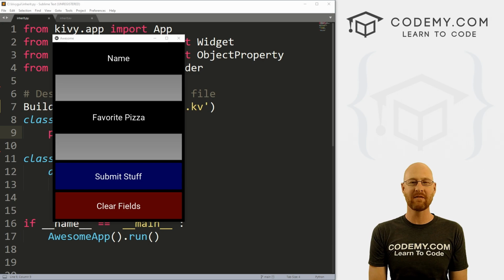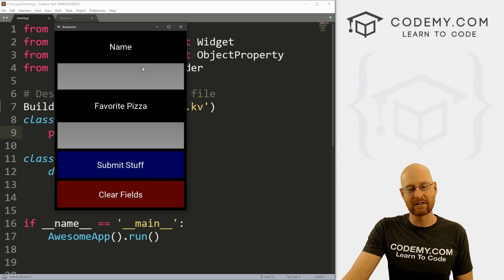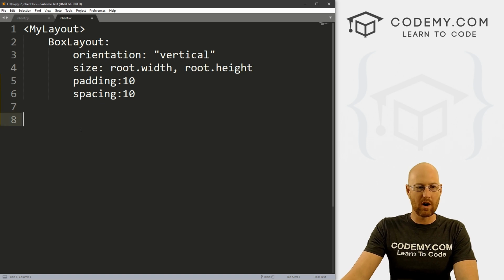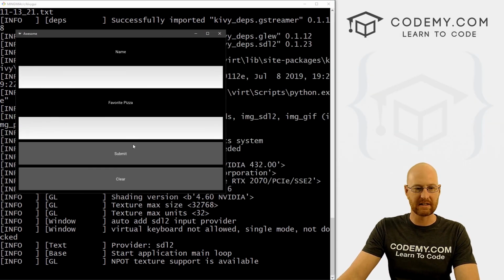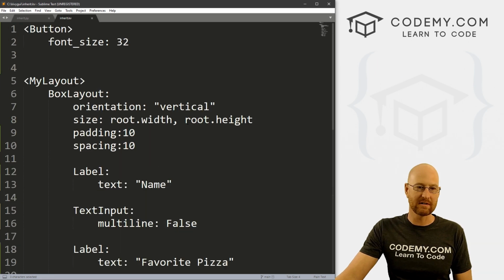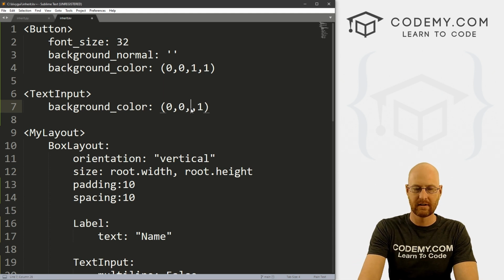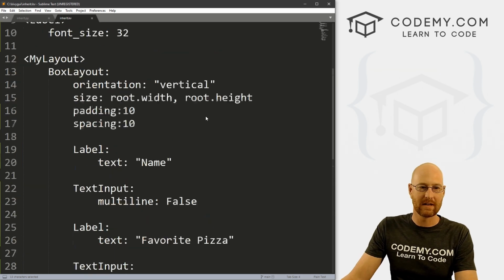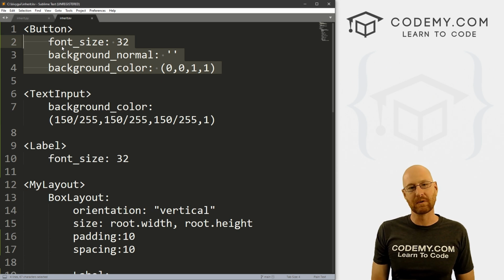Setting Default Widget Properties - Python Kivy GUI Tutorial #9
In this video I'll show you how to set default layout properties for widgets and then inherit them into all your widgets.

Say you've got a bunch of buttons in your app.  You can manually set the button color and font size etc for each button, or you can set it once and inherit that default setting for all the buttons.

I'll show you how in this video!